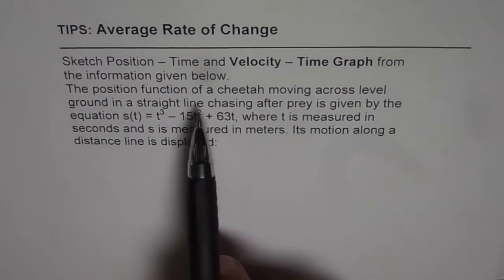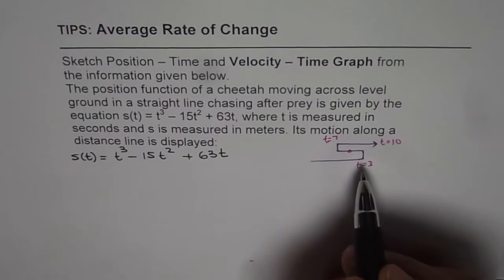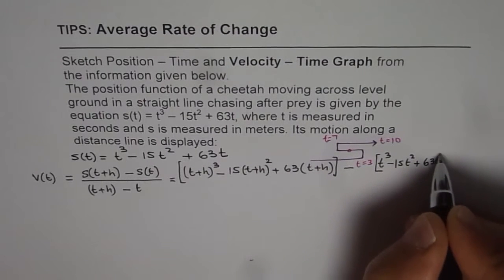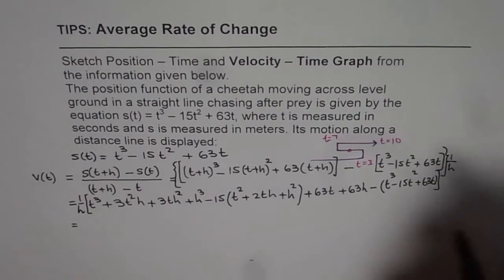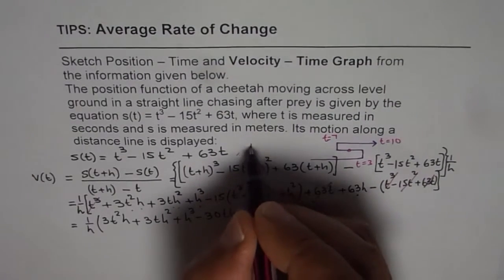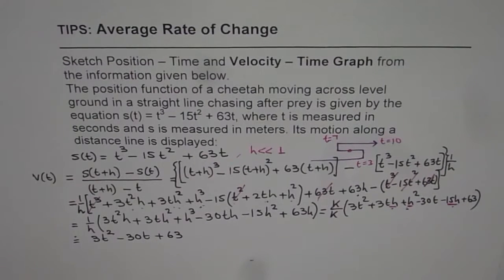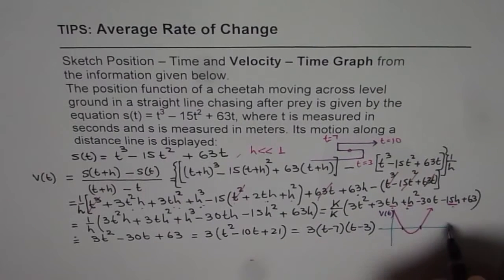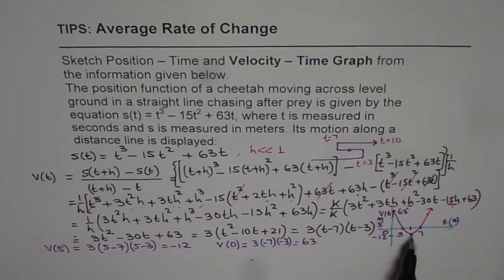Velocity Time Graph for Cheetah Chase Instantaneous Rate of Change Part 2